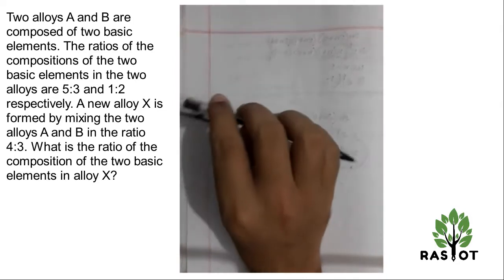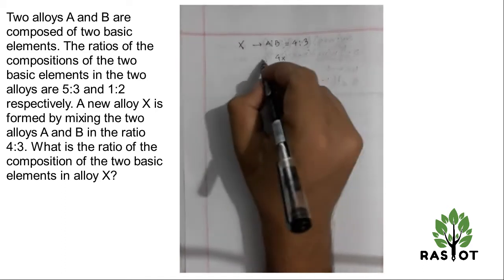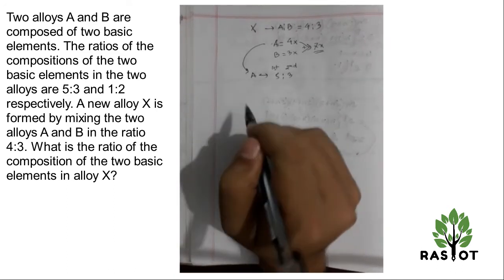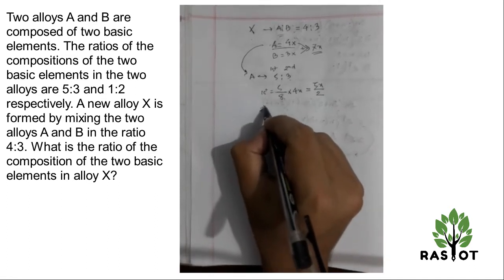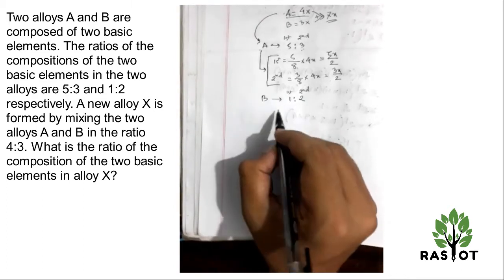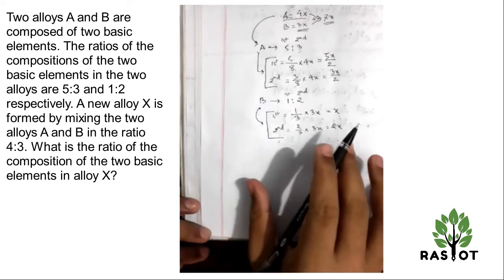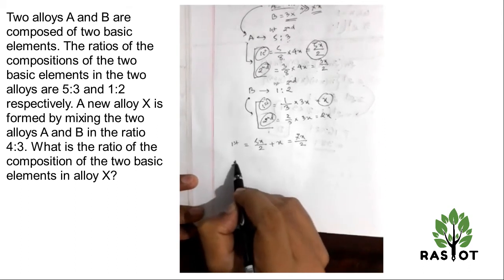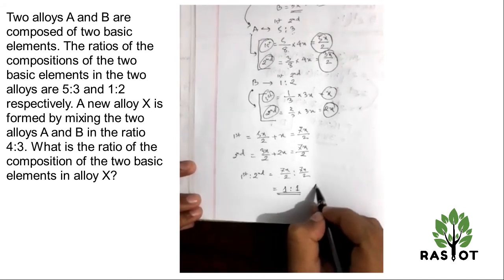Solved Problem: Mixture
Two alloys A and B are composed of two basic elements. The ratios of the compositions of the two basic elements in the two alloys are 5:3 and 1:2 respectively. A new alloy X is formed by mixing the two alloys A and B in the ratio 4:3. What is the ratio of the composition of the two basic elements in alloy X?

A. 1:1
B. 2:3
C. 3:4
D. 4:3
E. 5:2